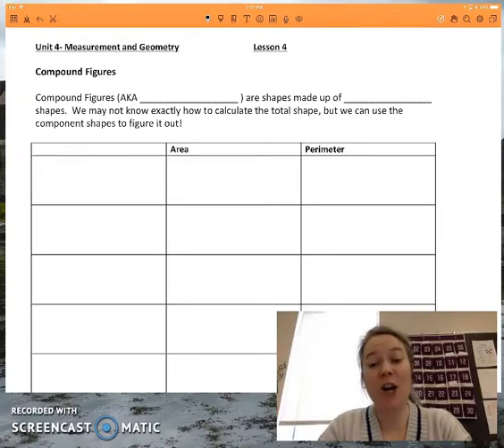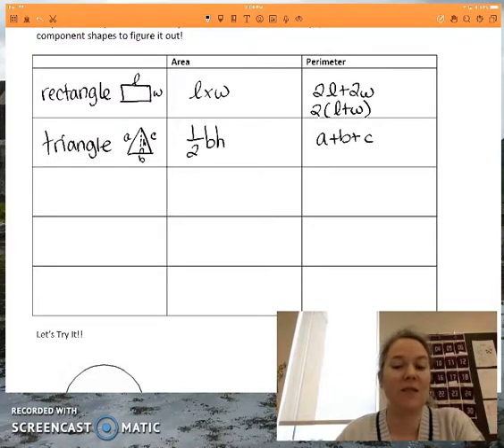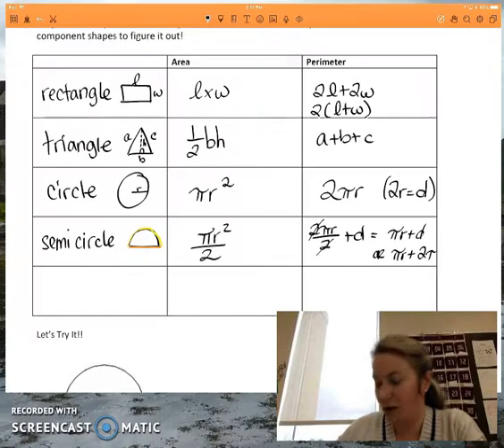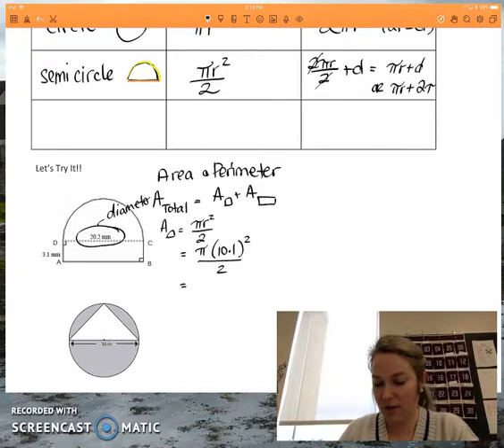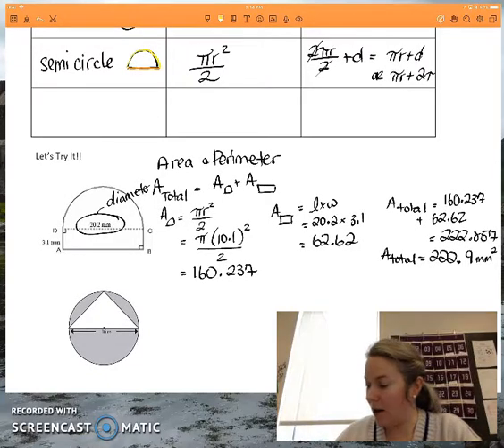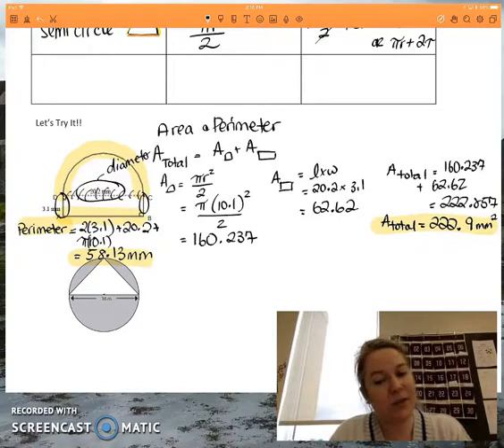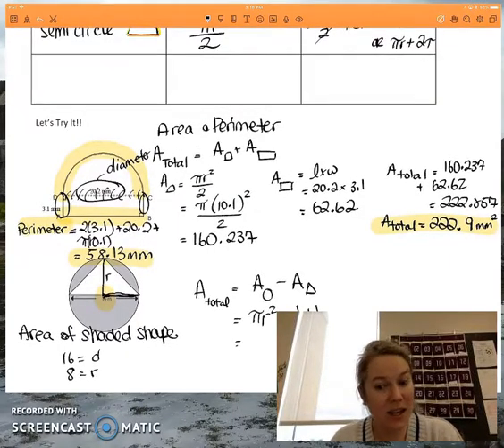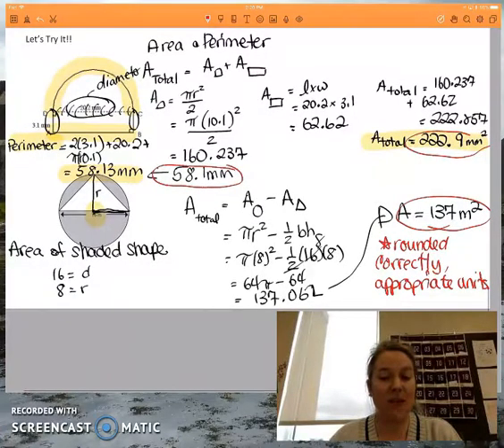4.4 Compound Figures